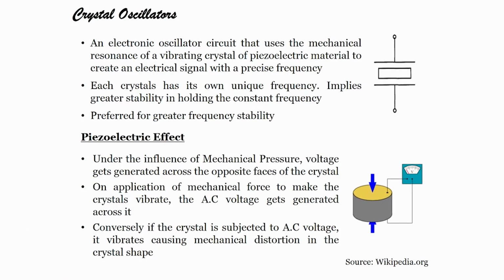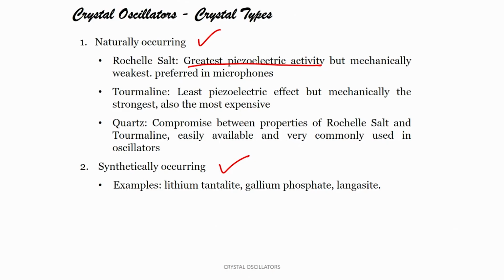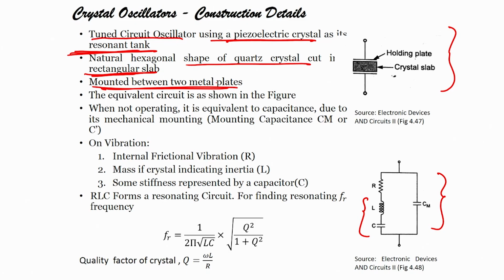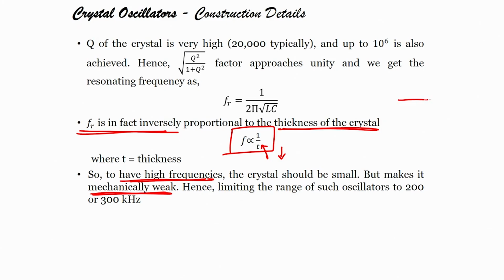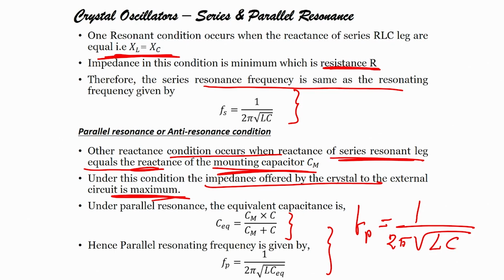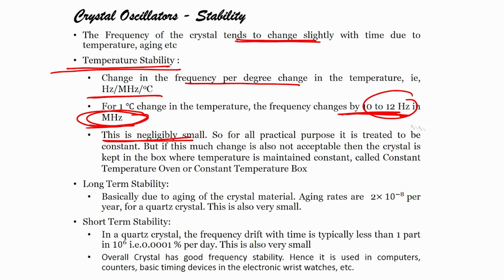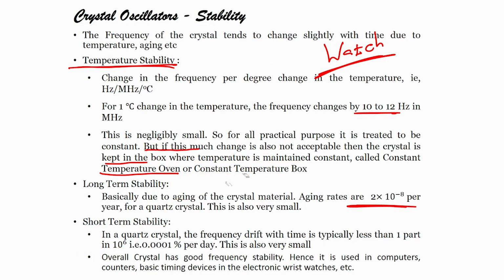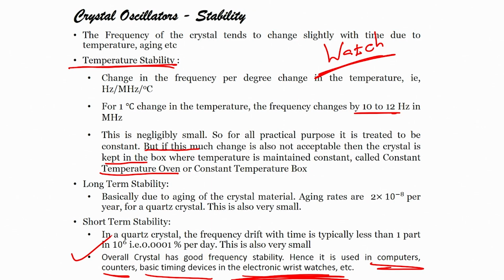Working of Crystal Oscillators